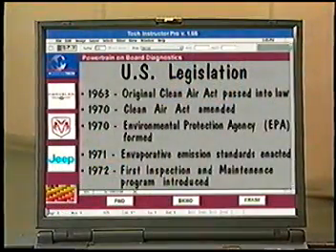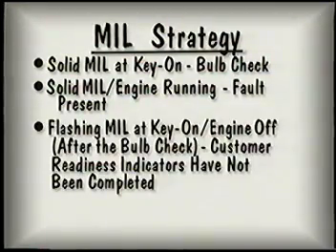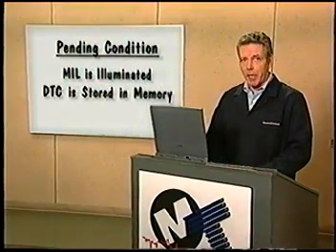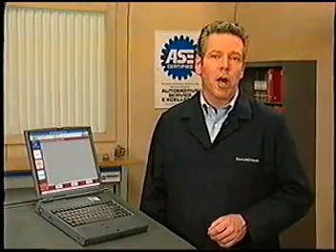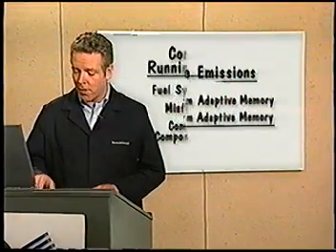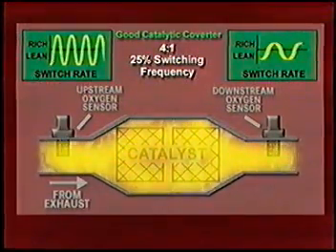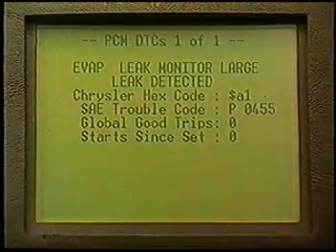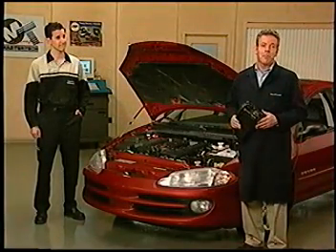Powertrain on board Diagnostics 2001 VHS Chrysler Canada